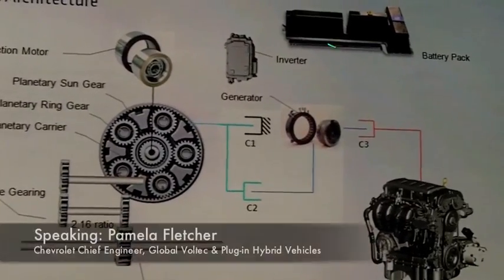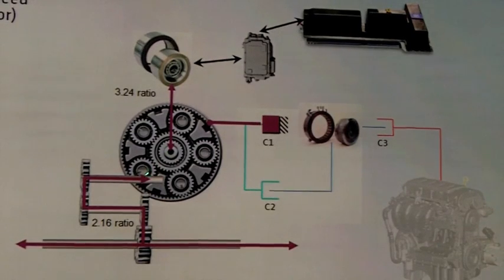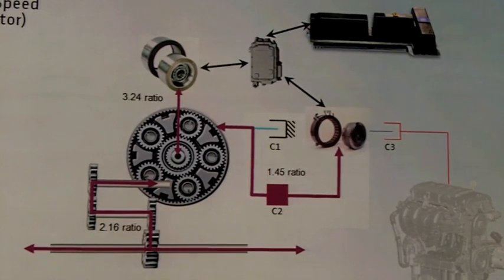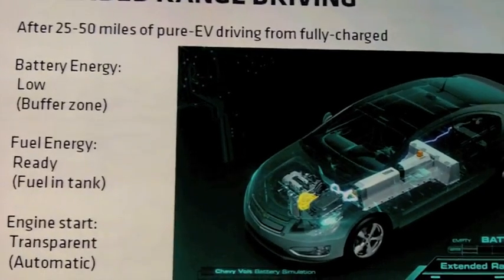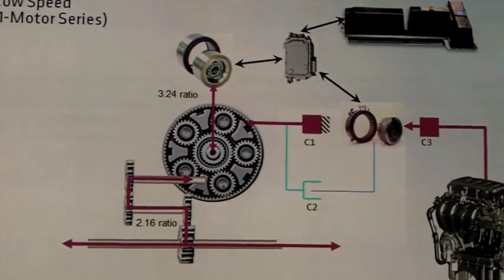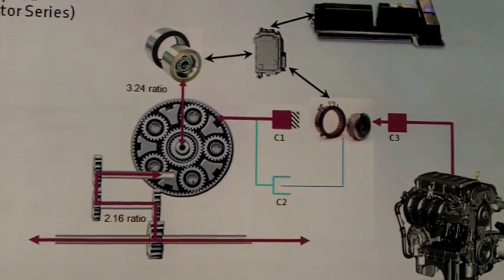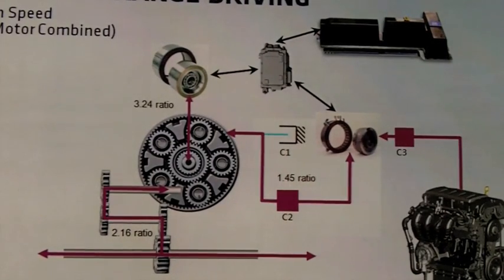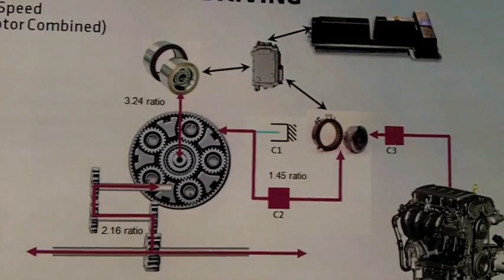Chevy Volt Powertrain Deep Dive | Part 2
What makes the Chevrolet Volt Powertrain tick? Find out how it all works in this incredibly complex piece of engineering from a presentation given by Chevy's Chief Engineer for global Voltec and Plug-in Hybrid Vehicles, Pamela Fletcher, during the Volt's national media launch on October 18, 2010.